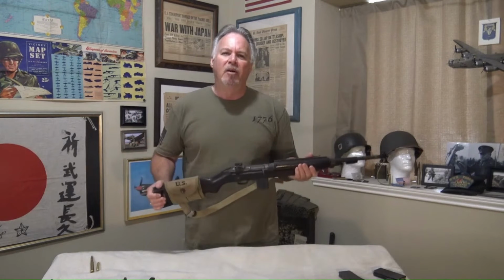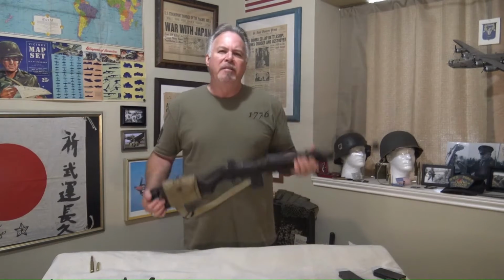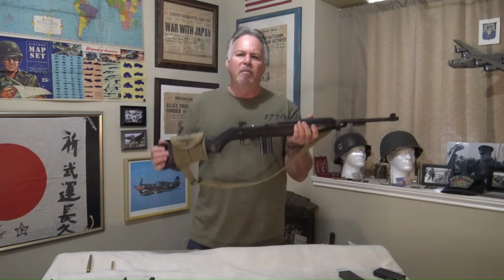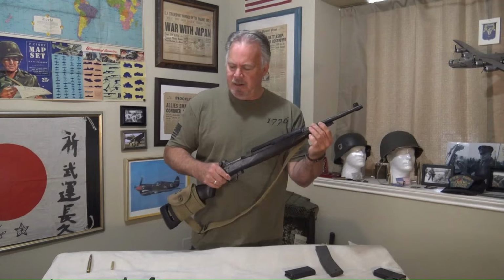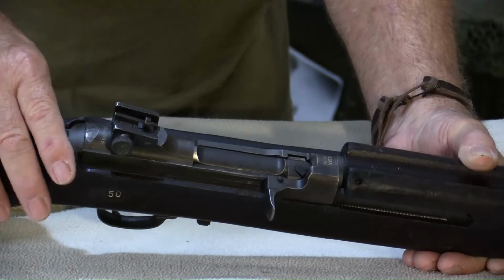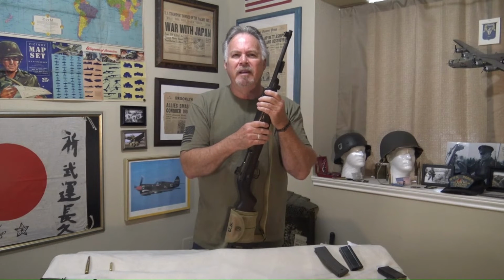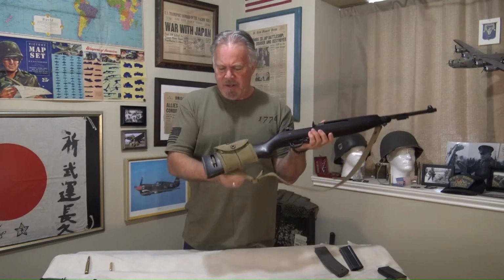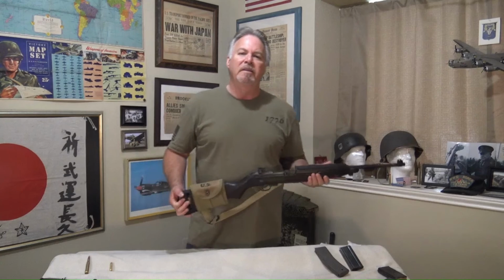Mark Hogan and the M1 Carbine. Another Great Milsurp Moment with a Sophisticated Weapon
Mark Hogan discuss the M1 Carbine. (Pronounced Car-Been). Check out all of the aspects of this weapon, it's history and the functionality of this dynamic piece of machinery.